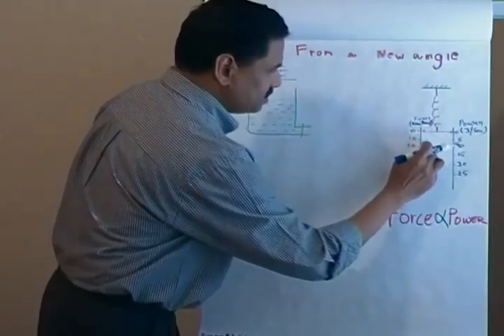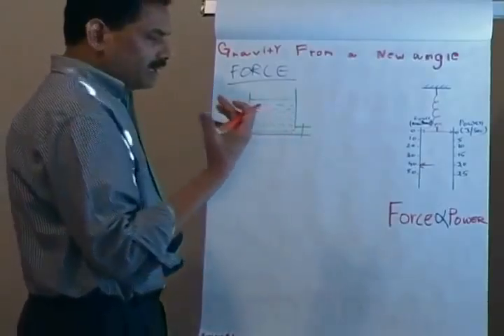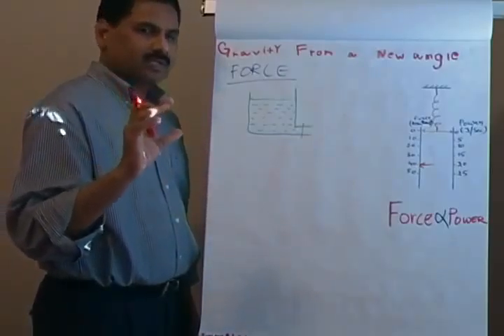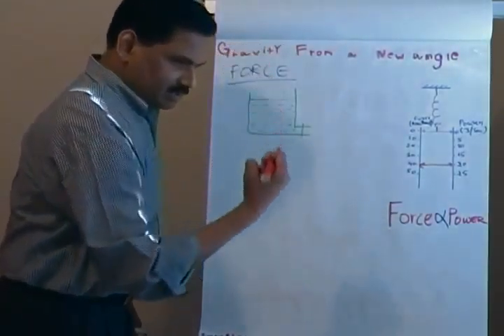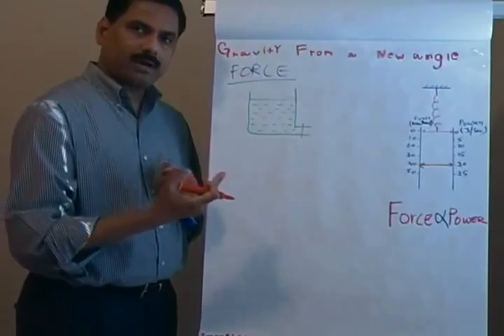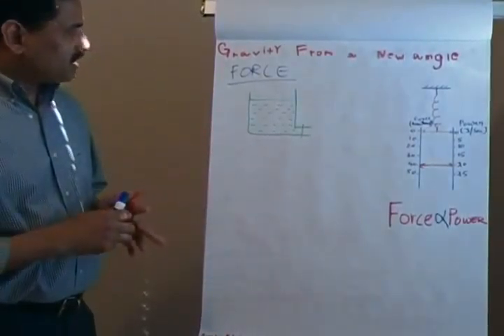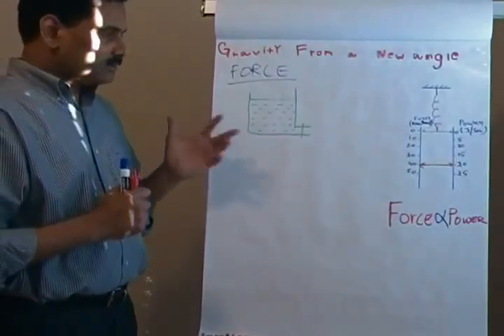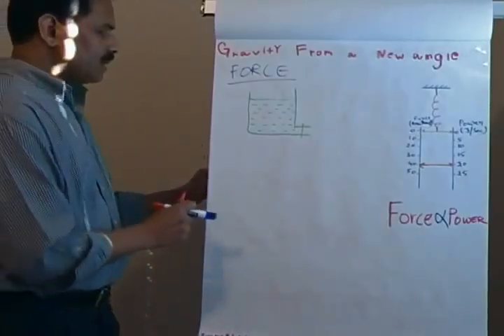Concept of Force is a myth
Concept of Force (Part 2/6 of Three Biggest Mistakes in Science series)
Our understanding of fundamental concepts like force, definition of mass and the inverse square law of gravity appears to be flawed. Our entire underdstanding of science is dependent on these very basic concepts. This six part series explores the validity of these concepts based on my book Gravity from a new angle.

Series: Introduction, Concept of Force, Resultant Force, Mass, Point mass, Inverse square law.